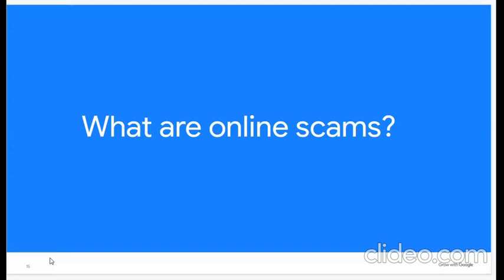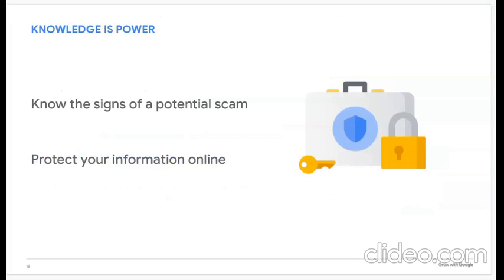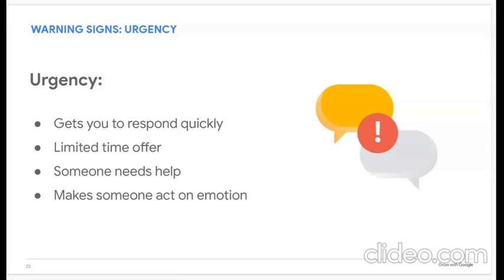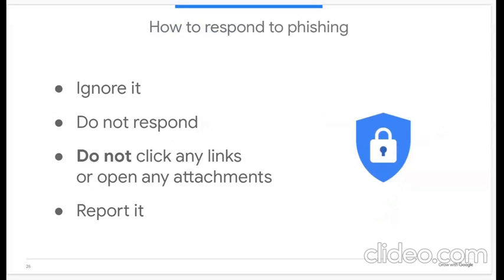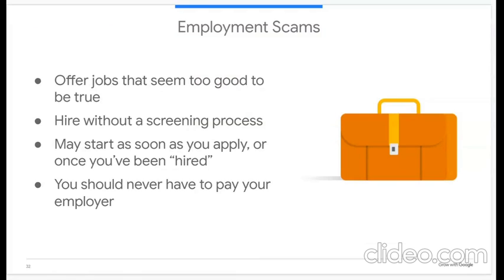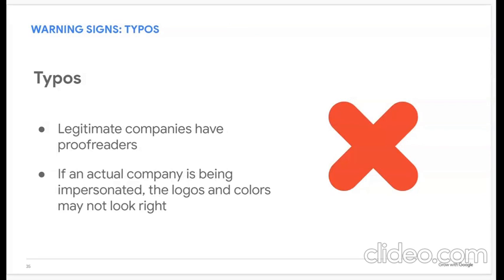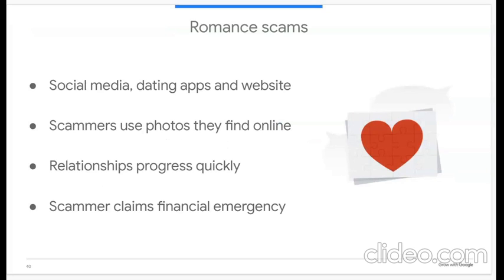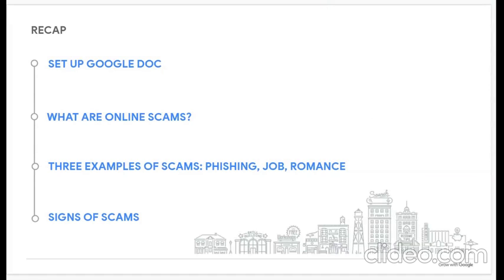Protect Yourself From Online Scams- Grow with Google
Learn how to easily spot online scams and protect yourself with the help of our certified business coach Mariela Osorio in this Grow with Google Workshop video.